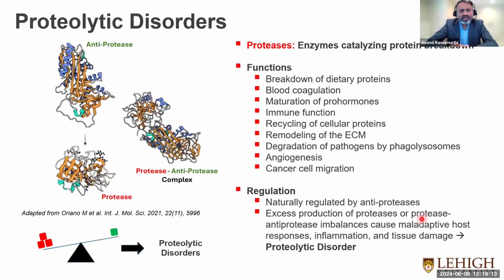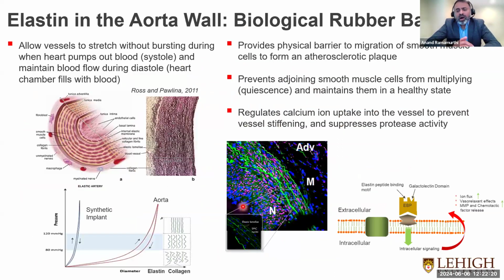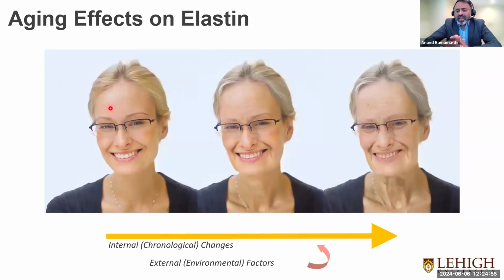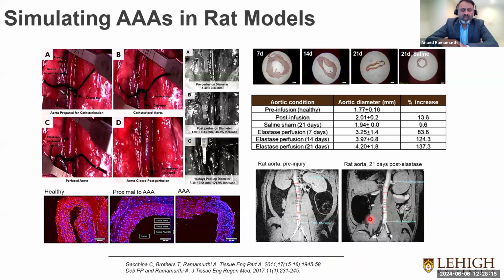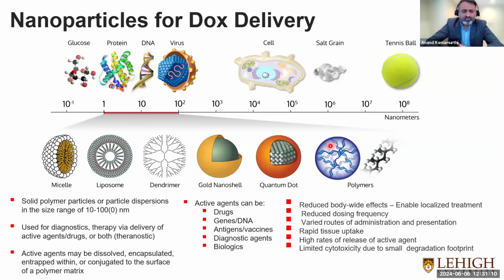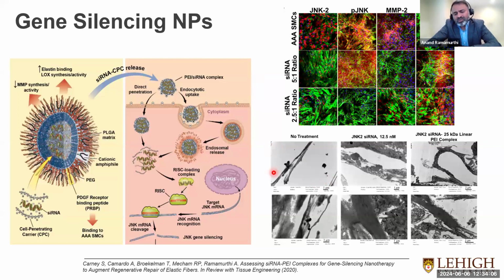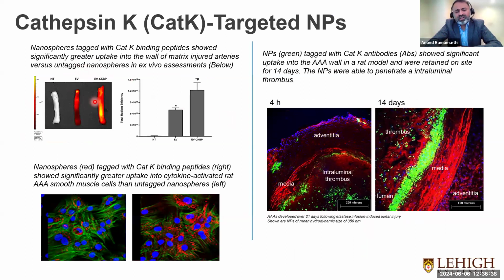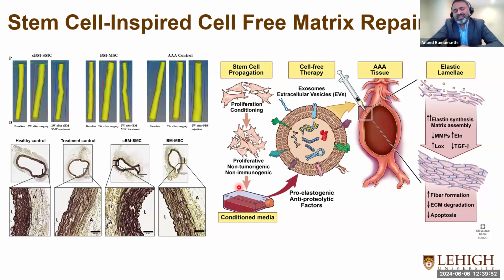Mountain Talk: Regenerating Resilience for Non-Surgical Tissue Repair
This seminar will summarize efforts in the lab to develop technology platforms directed at biomimetic regeneration and repair of elastic fibers and fiber networks which render tissues the ability to stretch and recoil like rubber bands. Anand Ramamurthi is seeking to apply these methods to growing elastic tissues in vitro and to restoring integrity of soft tissues compromised by chronic proteolytic disruption of the structural extracellular matrix (ECM). Restoring intact elastic fibers and their higher order structures is crucial since their absence, malformation, or pathological disruption can adversely impact tissue recoil properties and cell behavior and health.

At this time, we focus on regenerating complex matrix architectures vital to cardiovascular homeostasis since these tissue types have a capacity for self-repair that is far less effective than tissue-engineering principles demand. A major challenge contributing to this deficiency is the lack of suitable tissue engineering and tools and therapeutics to overcome very poor elastin precursor synthesis by stable adult vascular cells and their poor ability to replicate the biocomplexity of developmental elastogenesis.

This seminar will provide an overview of the multifaceted approach to overcoming these critical challenges via the design and integration of innovative tools (e.g., biomolecular agents, biomaterial scaffolds, nanotherapeutics, and stem cells) and, more specifically, discuss their application as a minimally-invasive, non-surgical treatment modality to treat proteolytic disorders (e.g., pelvic organ prolapse, COPD-associated non-small cell lung cancers, aortic aneurysms).

This talk will focus on the ongoing efforts to arrest growth of abdominal aortic aneurysms (AAAs), which are localized and irreversible expansions of the aorta wall.

Anand Ramamurthi is the Peter C. Rossin Endowed Professor and Chair of the Department of Bioengineering in the P.C. Rossin College of Engineering and Applied Science at Lehigh University and also a provost faculty fellow in the area of international affairs. He is an expert in platform technologies for in situ elastic tissue repair and in vitro tissue engineering. He came to Lehigh University in 2020 from the Lerner Research Institute of the Cleveland Clinic where he was a professor of biomedical engineering. He was also a professor of molecular medicine and biomedical engineering at the Cleveland Clinic Lerner College of Medicine of Case Western Reserve University.

His research, funded by the NIH, NSF, American Heart Association, and other private foundations, spans biomaterials, nanomedicine, and stem cell-based strategies for growing elastic tissue constructs on demand or enabling biomimetic tissue repair in vivo. His lab is also involved in identifying novel mechanistic targets for multipronged downstream regenerative benefits to treatment of structurally degenerative disorders of the vasculature, lungs, and pelvic organs.